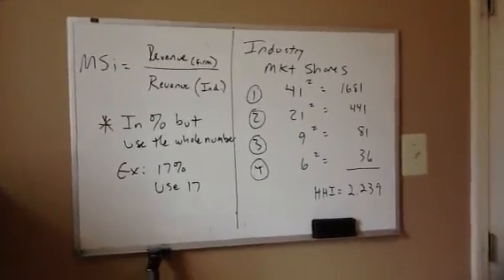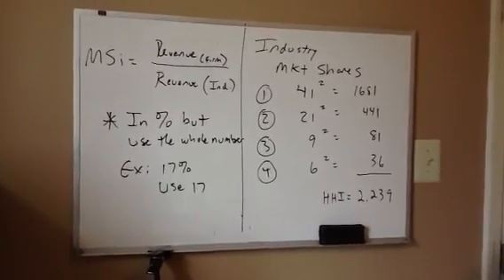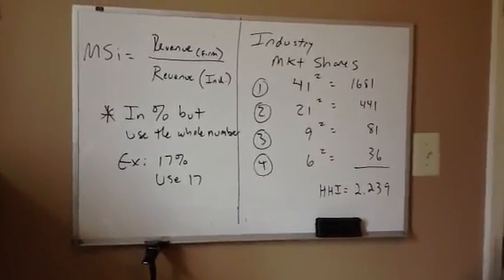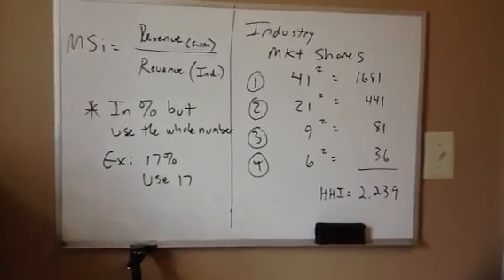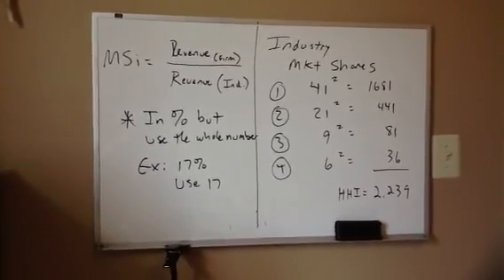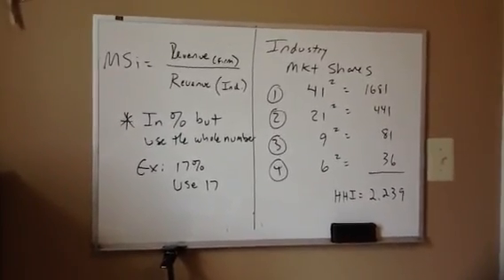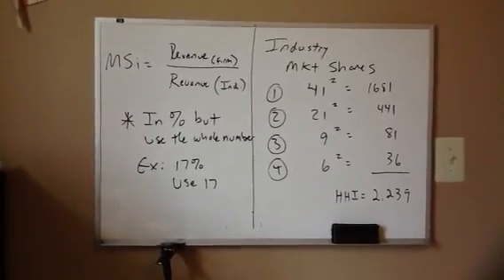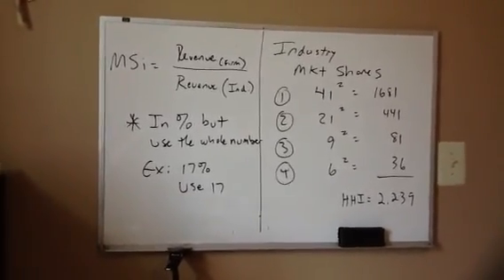Calculating a Herfindahl Index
Richard S. Brown, Assistant Professor of Strategic Management at Penn State University Harrisburg, explains how to calculate a Herfindahl Index.